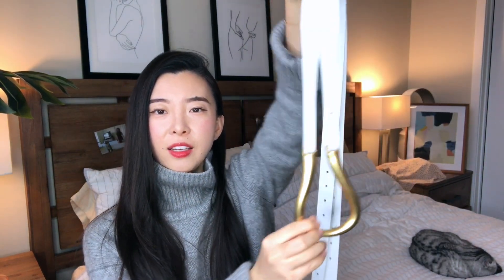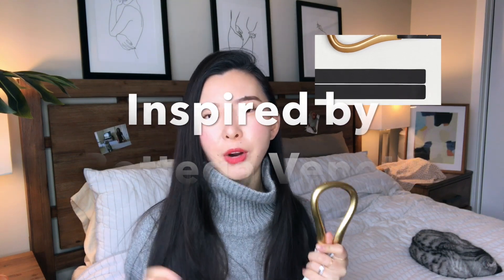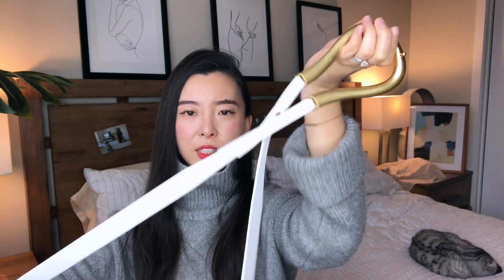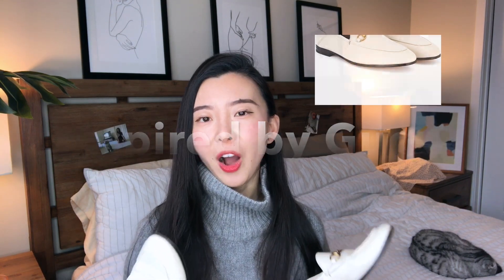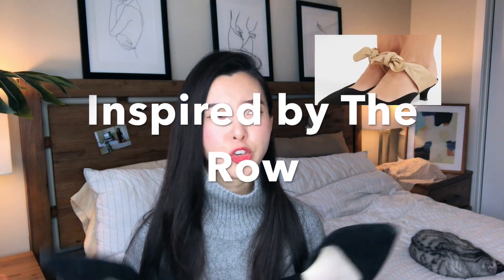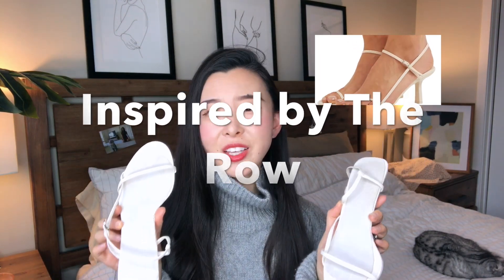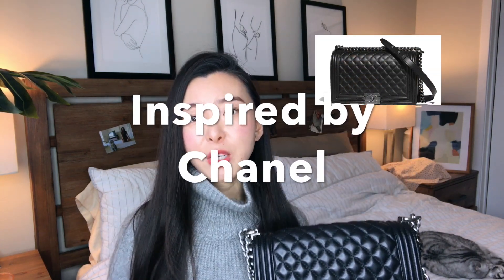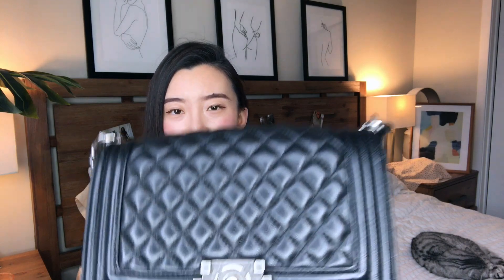Designer Dupes reviews ;)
Hey Guys, in this video I am going to show you my designer dupes (like Gucci and Chanel) collections! And where to get them?